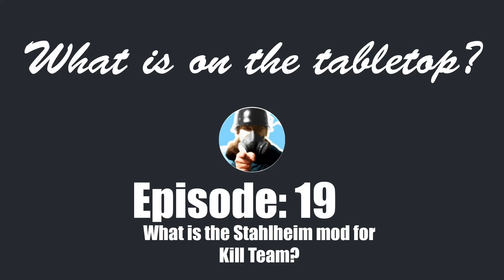What is on the tabletop Podcast? Ep. 19 I talk about my Kill Team mod for 20 minutes.